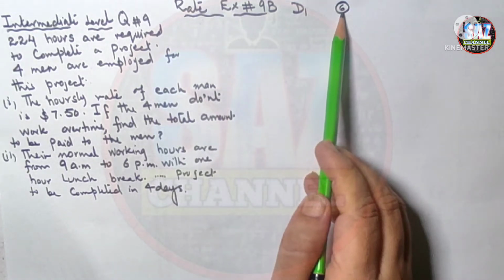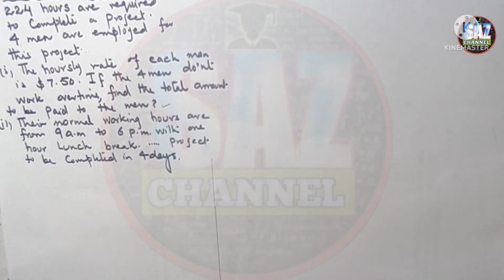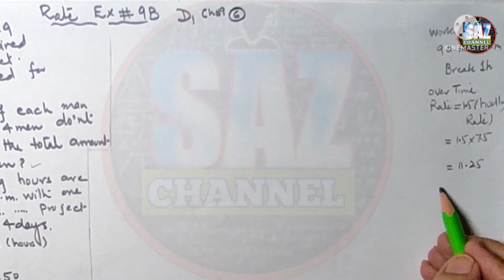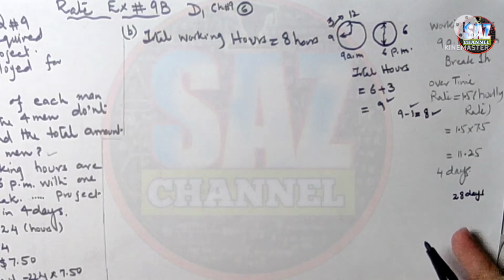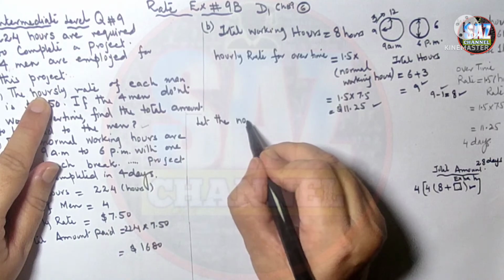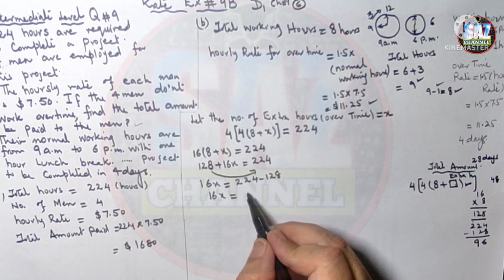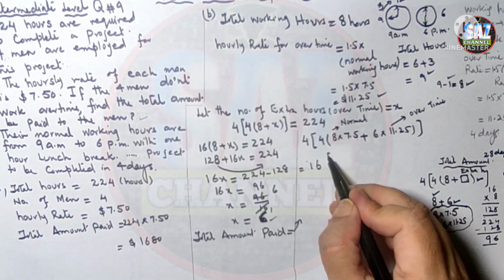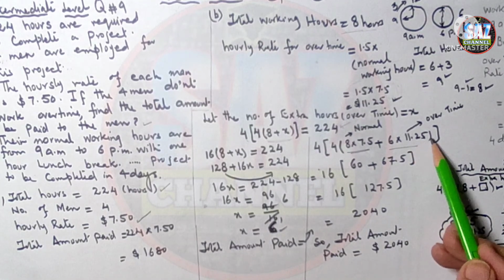Ratio,Rate, Speed & Time||Ch #9||Ex#9B Q#9 Oxford New Syllabus Mathematics||D1||Finding wages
This video lesson is based on solution of problems involving how to find total wages when no extra time is given and how to find total amount paid when we need to hire the labour for over time and over time rate is given .
Lesson is equally important for junior students and o levels ,CAIE students who are preparing for their o levels examination

Saz channel